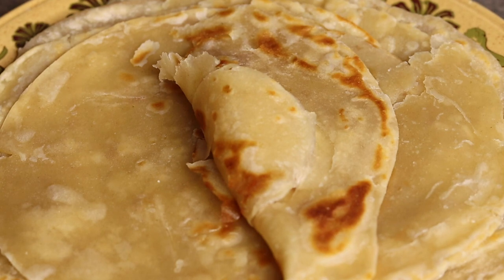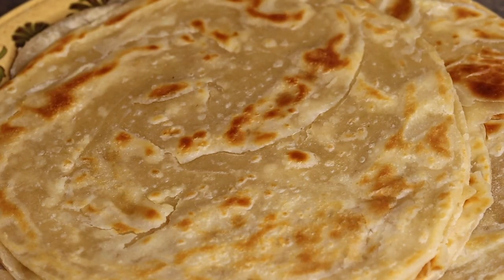How To Cook Chapati Soft (Kenya Chapati Recipe)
Chapati is a tasty and delicious unleavened flat bread similar to Indian parathas.The Kenyan style chapati is layered which makes it very soft and a very popular bread that can be had at anytime of day or with anything, Its perfect with stews, soups or even with a cup of chai ( tea).

Chapati making is a good exercise and the more you make chapos the better you become at it. If you have a mixer it makes it easy and gives a better dough with a good consistency.
But you can also do it by hand kneading, Its a little more work and time.

My friends, if you liked this video, you can help to grow the channel:

Rate the video! with a thumbs up 👍 - I will be very happy and it will help the development of this channel guys i will appriciate soo much 🙏🏿🙏🏿

WRITE A COMMENT or ask me a question about the places or vlog . I will be more than happy to answer you guys..